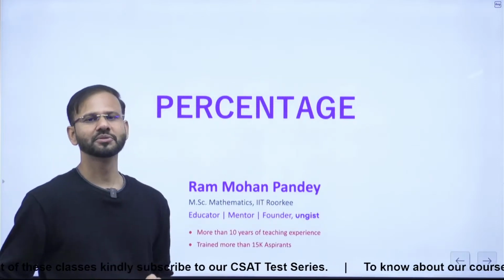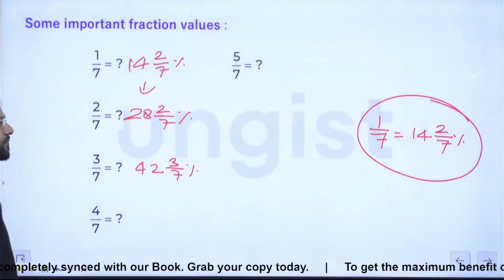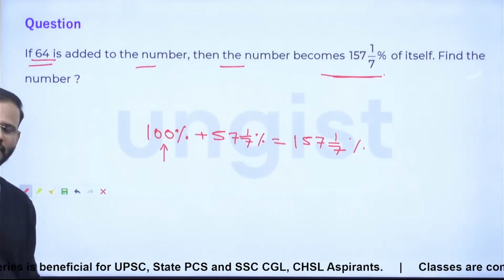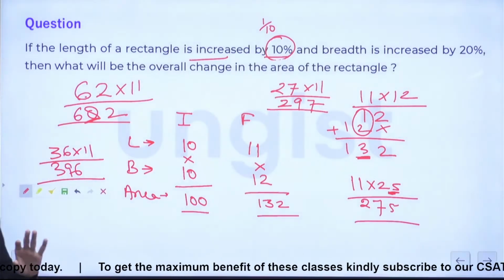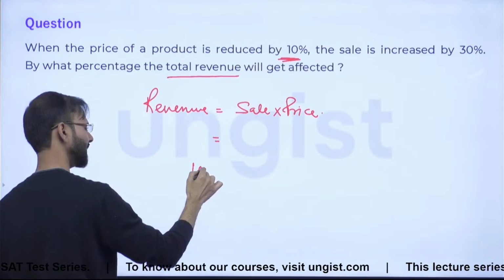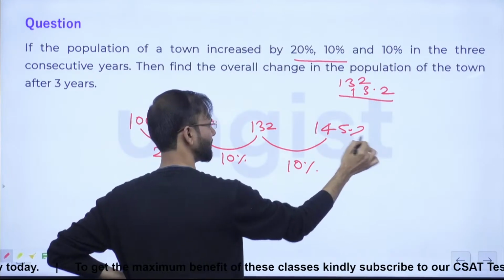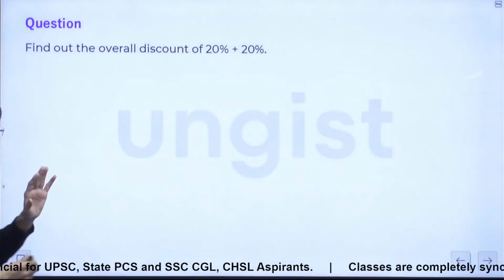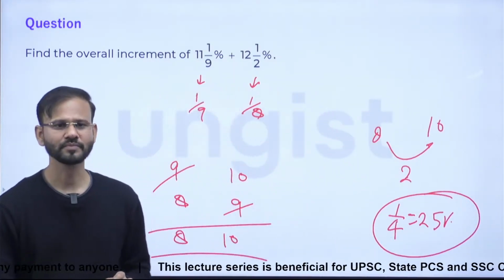Free CSAT Classes for UPSC 2027 | Class-21 | Percentage 1 | English | Ram Mohan Pandey